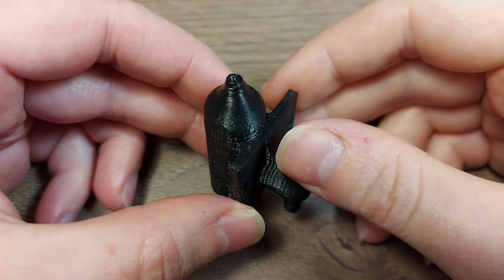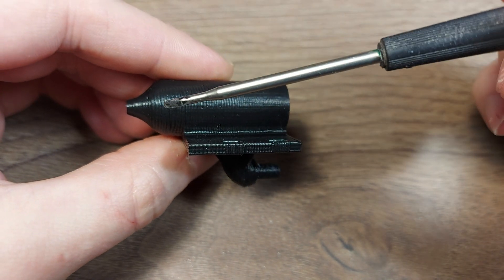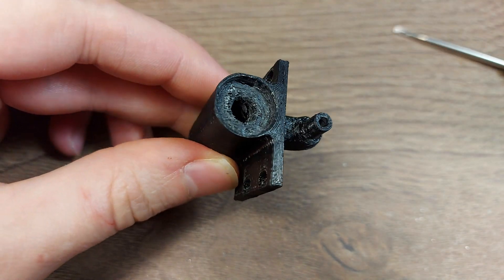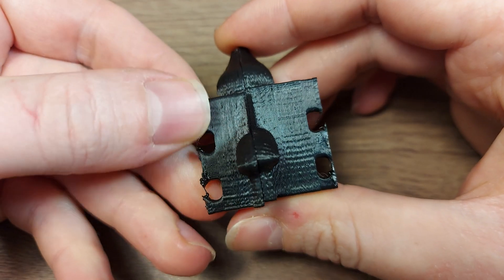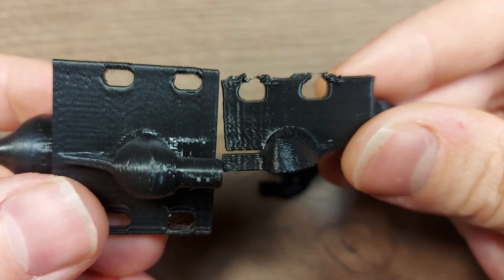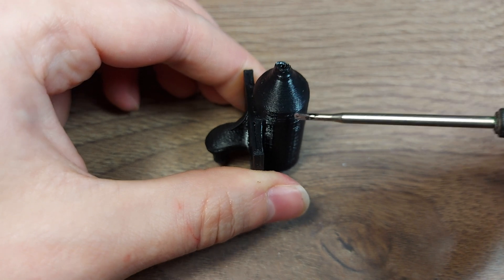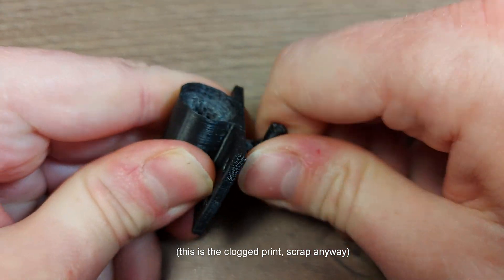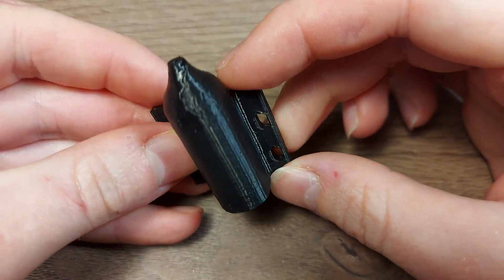3D printing a laser cutter air nozzle - Neje A40640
Sometimes FDM printing brings unique challenges when producting complex parts. Internal supports must be considered in the slicer if the part is supposed to be hollow...

Material: Herz ABS black
Nozzle: 0.4 mm steel
Layers: 0.2 mm
Nozzle temp: 255 °C
Bed temp: 95 °C
Cooling: 0 %
Printer: custom Prusa clone